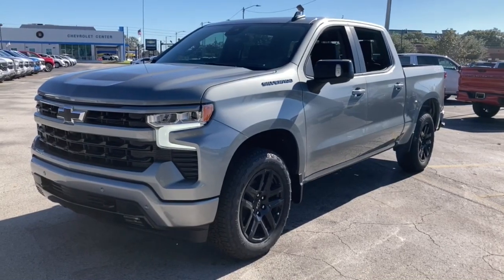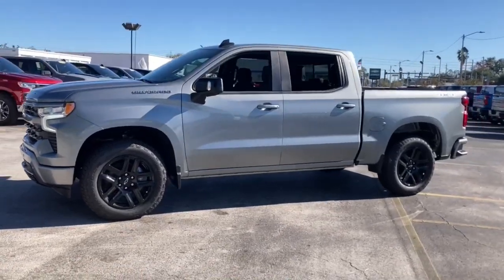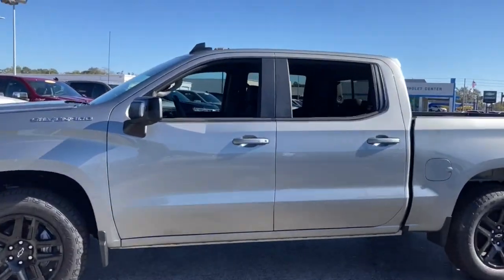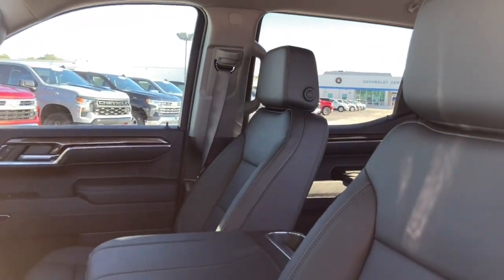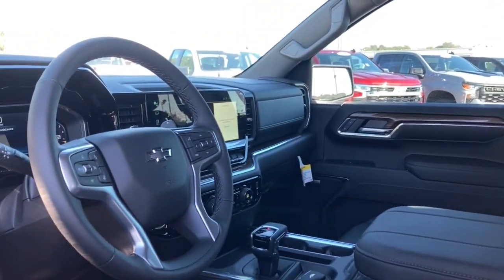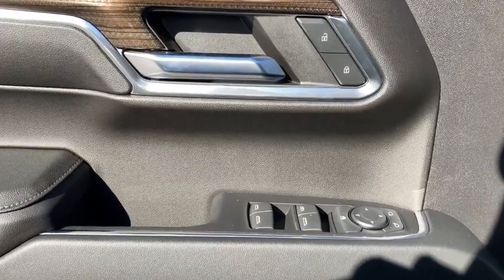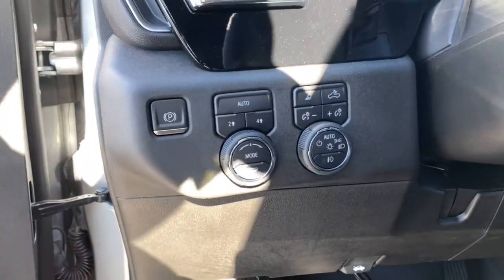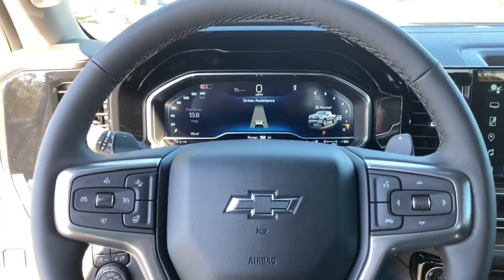2024 Chevrolet Silverado_1500 Lake Wales, Haines City, Bartow, Winter Haven, Auborndale, FL 241250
Sterling Gray Metallic New 2024 Chevrolet Silverado_1500 RST 4WD Crew Cab 147  available in Winter Haven, Florida at Chevrolet Center. Servicing the Lake Wales, Haines City, Bartow, Auborndale, FL area.
2024 Chevrolet Silverado_1500 RST 4WD Crew Cab 147  - Stock#: 241250

Chevrolet Center
101 Cypress Gardens Blvd

NAV  Heated Seats  ENGINE  5.3L ECOTEC3 V8  SEATS  FRONT BUCKET  Onboard Communications System  Satellite Radio  AUDIO SYSTEM  CHEVROLET INFOTAINMENT.  Rear Air  WHEELS  20  X 9  (50.8 CM X 22.9 CM) HIGH GLOSS BLACK PAINTED ALUMINUM. br /br /WHY BUY FROM CHEVROLET CENTER?br /Carrying on the family tradition  Sam and Frank Portlock have dedicated themselves to creating an environment where customers are welcomed like family. We have achieved top customer satisfaction from the beginning  and we continue today. Same Name. Same Ownership. Same Great Service. Your Center for Chevrolet Since 1958. br /br /OPTION PACKAGESbr /(355 hp [265 kW] @ 5600 rpm  383 lb-ft of torque [518 Nm] @ 4100 rpm); featuring available Dynamic Fuel Management that enables the engine to operate in 17 different patterns between 2 and 8 cylinders  depending on demand  to optimize power delivery and efficiency  includes (UG1) Universal Home Remote  (A48) rear sliding power window  (PZ8) Hitch Guidance with Hitch View  (JL1) Trailer brake controller and (UET) Trailering App Includes (UQA) Bose Premium Sound System.)  WHEELS  20  X 9  (50.8 CM X 22.9 CM) HIGH GLOSS BLACK PAINTED ALUMINUM  includes (UV2) HD Surround Vision  (UD5) Front and Rear Park Assist  (TRG) Trailer Camera Provisions  (UKV) Trailer Side Blind Zone Alert  (UFB) Rear Cross Traffic Alert-Braking  (UKK) Rear Pedestrian Alert and (U12) Perimeter Lighting  with center console (Includes (EPH) Electronic Transmission Range Selector (console mounted). with Google built-in compatibility (select service plan required  terms and limitations apply) including navigation capability  13.4  diagonal HD color touchscreen  includes multi-touch display  AM/FM stereo  Bluetooth streaming audio for music and most phones; featuring Wireless Apple CarPlay and Wireless Android Auto capability for compatible phones  advanced voice recognition  in-vehicle apps  personalized profiles for infotainment and vehicle settings (STD)  with Electronic Transmission Range Selector br /br /br /
CONVENIENCE PACKAGE II includes (UG1) Universal Home Remote, (A48) rear sliding power window, (PZ8) Hitch Guidance with Hitch View, (JL1) Trailer brake controller and (UET) Trailering App Includes (UQA) Bose Premium Sound System.) (Requires (A50) bucket seats. ,SAFETY PACKAGE includes (UV2) HD Surround Vision, (UD5) Front and Rear Park Assist, (TRG) Trailer Camera Provisions, (UKV) Trailer Side Blind Zone Alert, (UFB) Rear Cross Traffic Alert-Braking, (UKK) Rear Pedestrian Alert and (U12) Perimeter Lighting (Requires (PCM) Convenience Package II and (JL1) trailer brake controller. Included with (PCJ) RST All Star Premium Package or (PCP) RST Texas Edition Premium Package. Not available with (DPO) trailer mirrors.) ,SEAT, UP-LEVEL REAR WITH STORAGE PACKAGE 60/40 folding bench for Crew Cab models, includes full-length bench seat, seatback storage on left and right side, center fold out armrest with 2 cupholders, full cab width under-seat storage, (includes child seat top tether anchor) (Included and only available with (CXH) Leather Package.) A50-R,IOK,L84-R,MHS,RD5